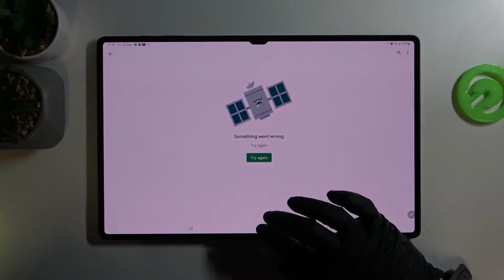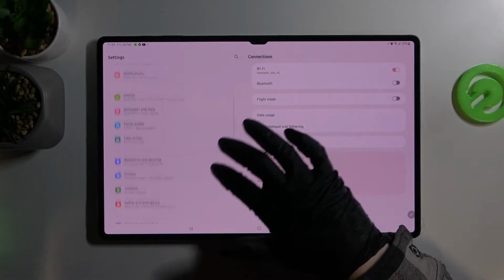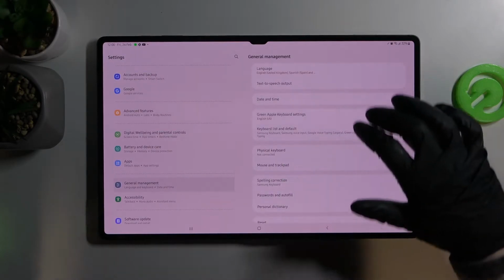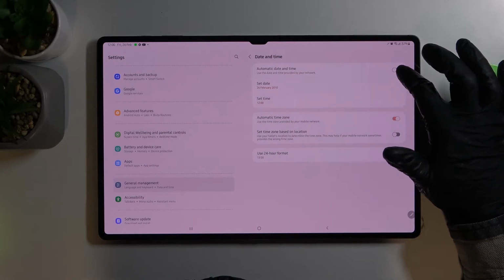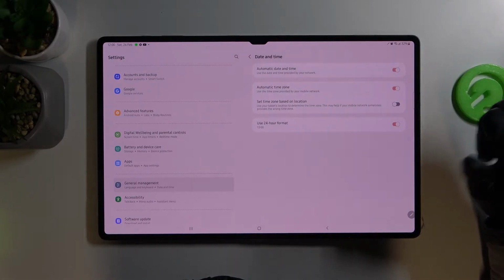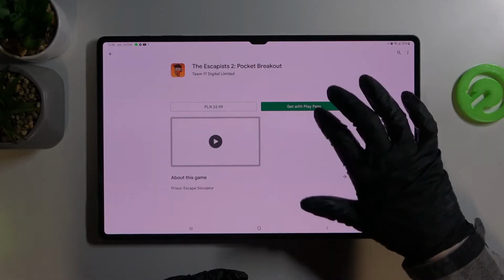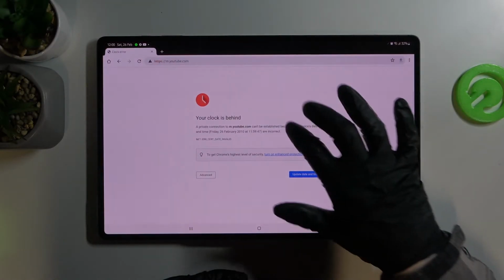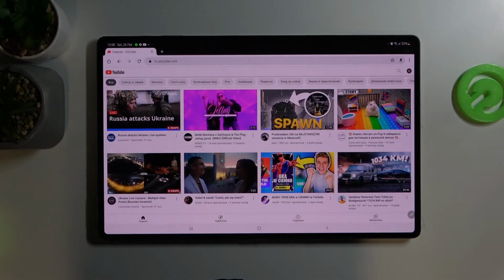How to Fix Network Issues in Samsung Galaxy Tab S8 Ultra - Fix WiFi Connection Problem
If you are connected to a WiFi network, your connection status is displayed as connected but you are still not able to open a webpage, use the Google Play Store and perform other operations directly related to the Internet connection, in this video we will show you how to remedy this.

I am connected to the network but can't surf, how to fix it? How to fix WiFi connection issues on Samsung Galaxy Tab S8 Ultra? What are the steps to fix a WiFi connection issue on the Samsung Galaxy Tab S8 Ultra? Is there a way to fix WiFi connectivity issues on the Samsung Galaxy Tab S8 Ultra? What is the solution to the WiFi connection issues on Samsung Galaxy Tab S8 Ultra?